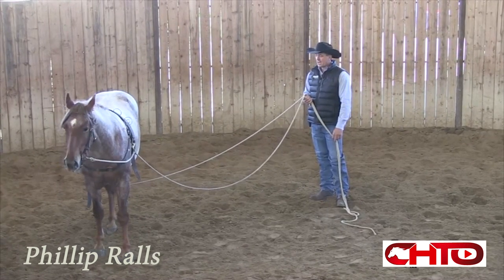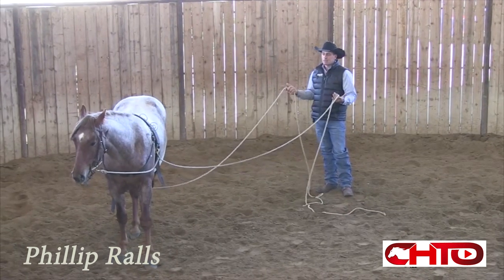The Art Of Driving 2yr Old Horses with Phillip Ralls.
Phillip Ralls explains the art to driving young horses and shows you how this platform gives you:
*A better opportunity to understand your horse's feel.
*How it prepares your horse for success.
*How to work on the half-turns.
*How to use your body language to create the stop like your in the saddle.
*How to approach driving just like your riding.
*How to allow a horse to find the back-up.
*Plus more.